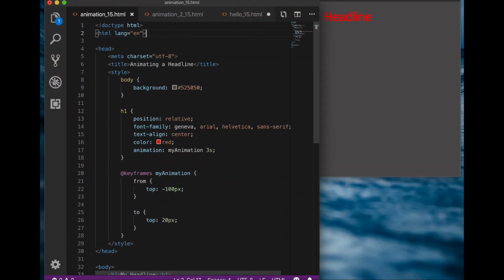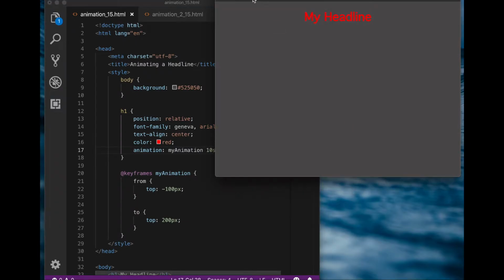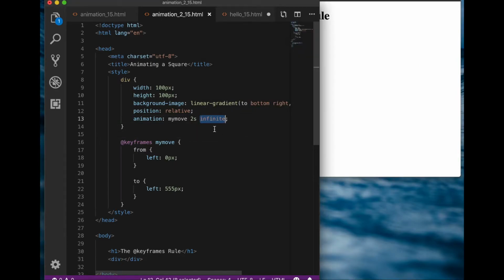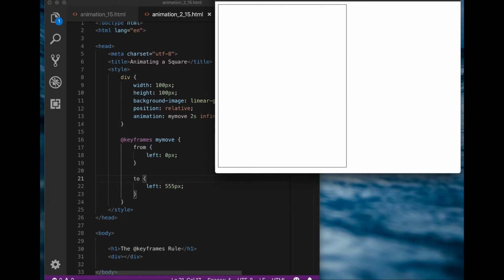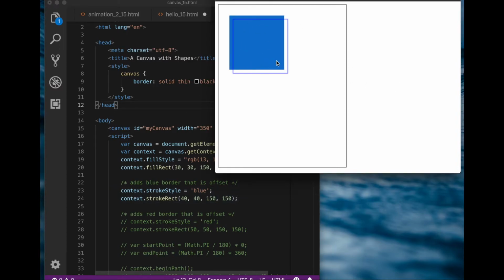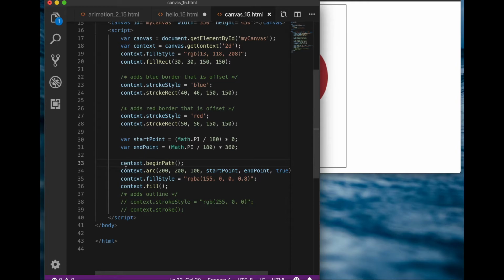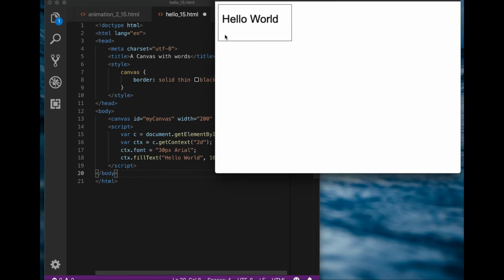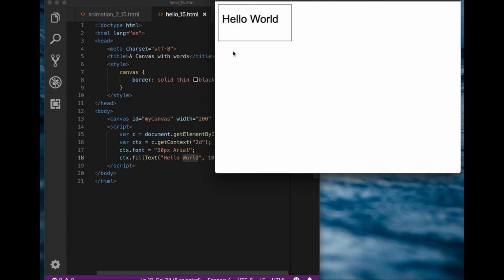CSS | Animating with CSS and the Canvas - Intro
Animating with CSS and the Canvas

CSS